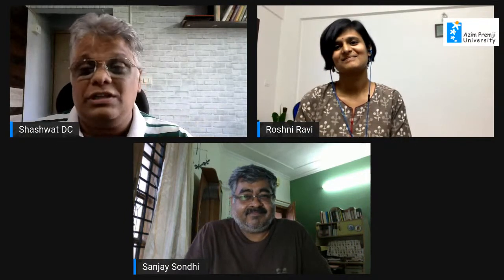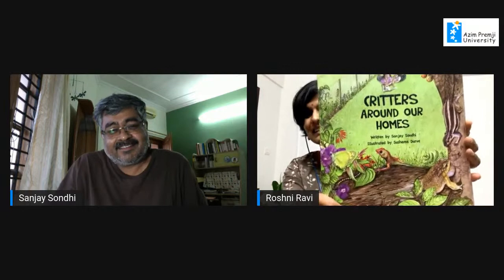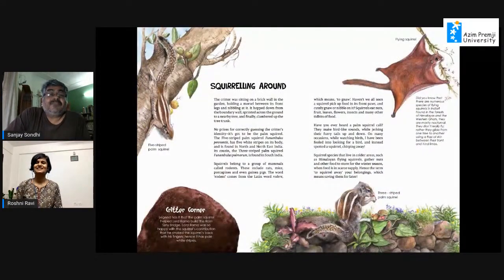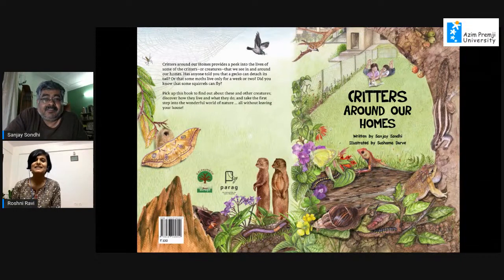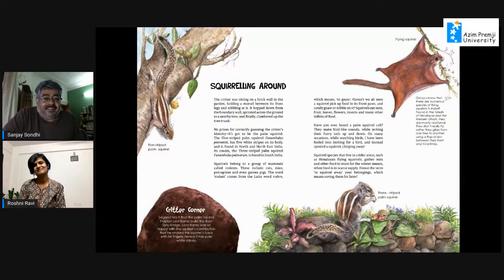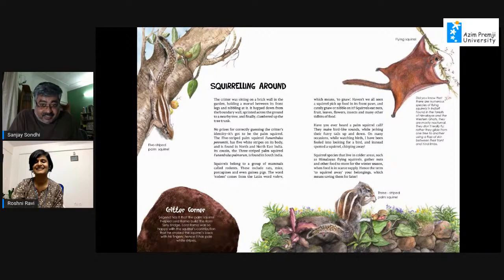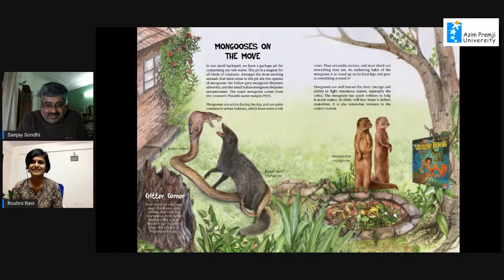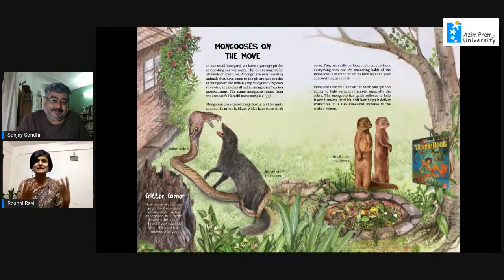Nature Writing For Children: Talk with Sanjay Sondhi & Roshni Ravi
Nature writing for children as a genre that has grown vastly in recent years, with many authors, old and new, contributing a fascinating array of books aimed at diverse ages, from toddlers to young adults. To deepen our collective engagement with this genre, Azim Premji University brings you a Webinar series Seeking Sustainability: Nature Writing For Children. The series will be of special interest for parents, children and educators, and indeed to book lovers everywhere.

In the current Webinar, author Sanjay Sondhi will discuss his book "Critters Around Our Homes" and other works with Roshni Ravi.

Authors' Bio:

Sanjay Sondhi is a Dehradun-based naturalist with a keen interest in writing and photography. He is a member of Kalpavriksh and Founder Trustee, TITLI TRUST. He works primarily in western and eastern Himalayas supporting grass-root conservation, eco-tourism and conservation education focusing on birds, butterflies, moths and herpetofauna.

Moderator Bio:

Roshni Ravi is an educator interested in conversations that lie at the intersection of nature, mental health and teaching-learning. She loves long walks, birdsong and getting lost in picture books. She works with the Nature Classrooms project at Nature Conservation Foundation.